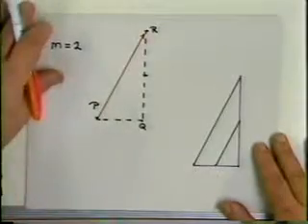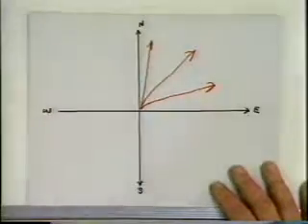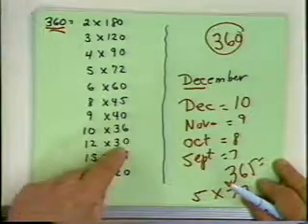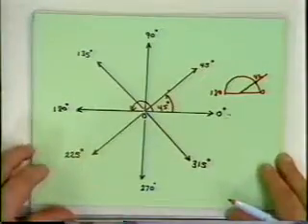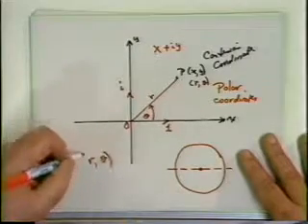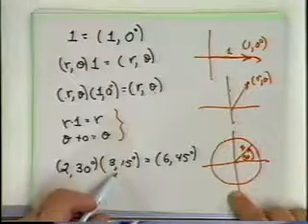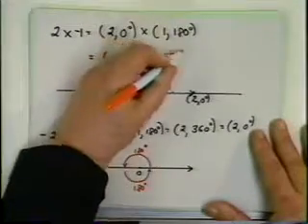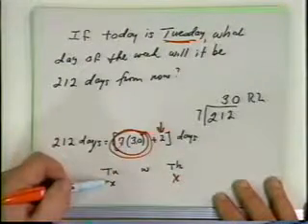Classic Algebra Angles A Measure of Direction Professor Herbert I Gross